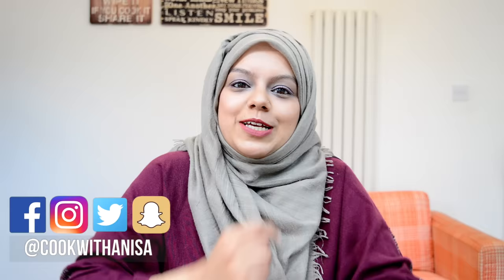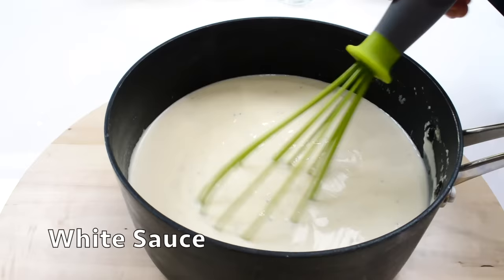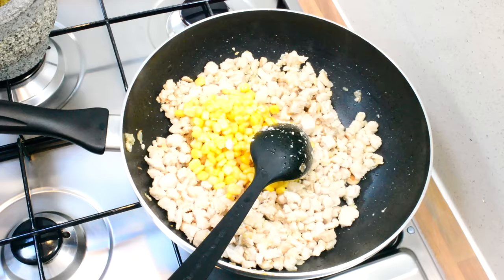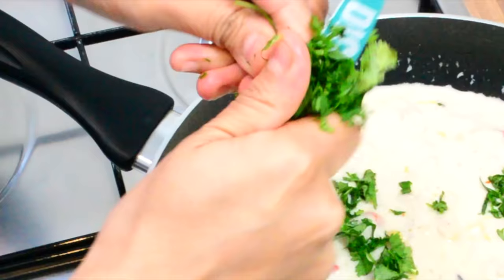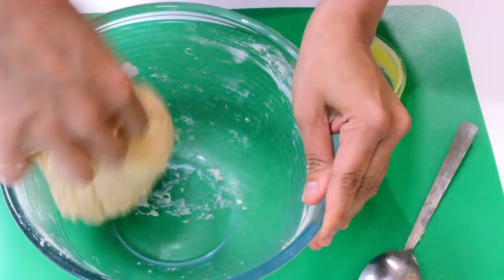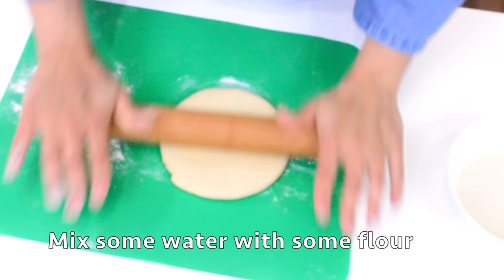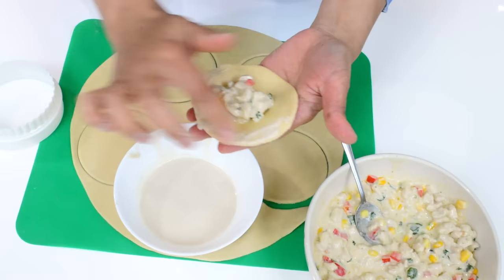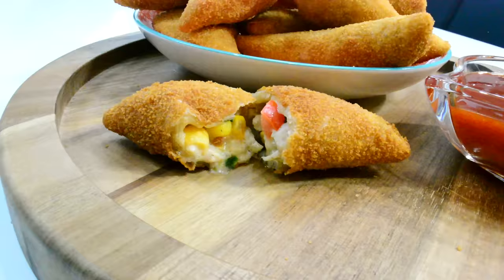How to cook Half Moon Pies Recipe | Ramadan Recipe | Cook with Anisa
Half Moons recipe has got to be THE most highly requested video from you guys in a very long time.  Its a crispy fried snack, filled with saucy creamy chicken and you guys are crazy about these. Half Moons are also a very popular Ramadan Recipe, as promised, here it is so lets get started!

Please support my Fundraiser to help Palestine.
We all know what's happening and it's only fair we assist however we can.

This recipe should make around 12-15 depending on the size of your cutter.

3 Chicken Fillets cut into small pieces
2 tbls Cooking Oil
Few Cloves of Garlic
Half a Red Pepper chopped
1 Onion chopped
6 tbls Sweetcorn
1 tsp Cumin Powder
Green Coriander for garnishing

DOUGH MIXTURE INGREDIENTS
2 Cups Plain Flour
2 tbls Butter
Salt to taste
1 Cup Boiling Water

DIPPING MIXTURE INGREDIENTS
Some Eggs
Breadcrumbs

EGG & FLOUR MIXTURE
at 5 minutes 51 seconds

My Current Reading:
Jamie Olivers Quick & Easy Food

Jamie Oliver Pestle & Mortar
Ecooe Glass Teapot

You're here because you love food and I upload weekly recipes so you might as well stick around!
This website is for anyone who loves food and and how to cook from student's to someone preparing for marriage or even if you are just in need of some inspiration! ​

I live in Leicester, England and have learnt from the the best Chefs, who have taught me everything from savouries , delicious, tasty mouth watering home made good food, snacks to sweet dishes, desserts and more!

Most of my recipes will be from the Indian culture or background so if you are into that, then even better!

Thank you for visiting, lots of love Anisa x